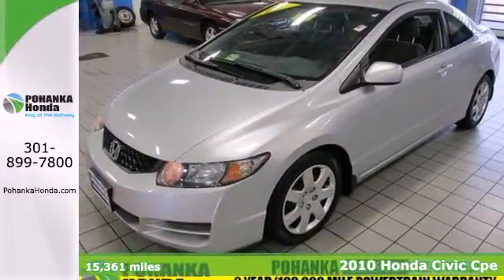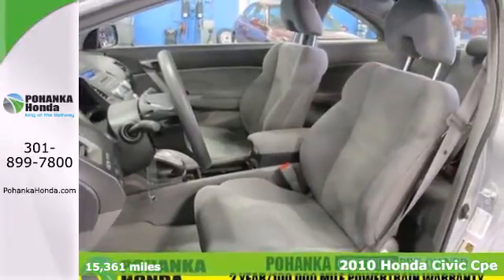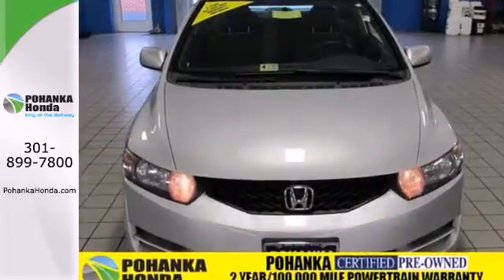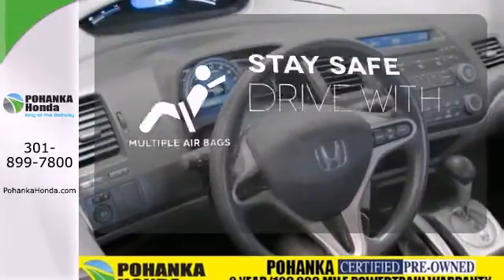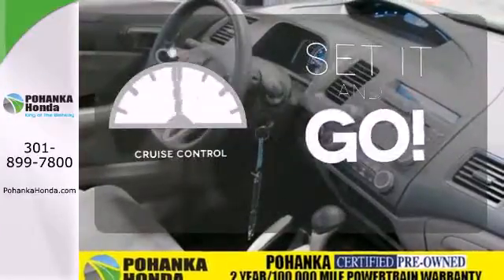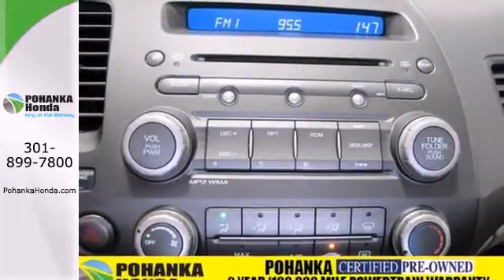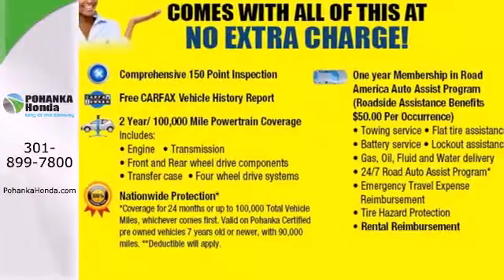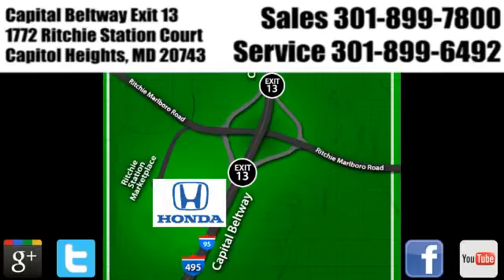2010 Honda Civic Cpe Washington DC Honda Dealer, MD HDH666669A - SOLD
Year: 2010
Make: Honda
Model: Civic Cpe
Trim: LX
Engine: 4 Cyl. 1.8L
Transmission: Automatic
Mileage: 15361
Stock #: HDH666669A
*2 YEAR or 100,000 MILE WARRANTY WITH 1 YEAR ROADSIDE ASSISTANCE and *CLEAN CARFAX, 1 OWNER. All the right ingredients! If you want an amazing deal on an amazing car that will not break your pocket book, then take a look at this gas-saving 2010 Honda Civic. New Car Test Drive called it "...a benchmark in the compact class, noted for its reliability. A wide range of models is available. They're easy to drive, with ample windows that provide outstanding outward visibility..." This Civic will take you where you need to go every time...all you have to do is steer! Consumer Guide Compact Car Best Buy. Pohanka Honda, King of the Beltway!

Address:
1772 Ritchie Station Court Capitol Heights MD